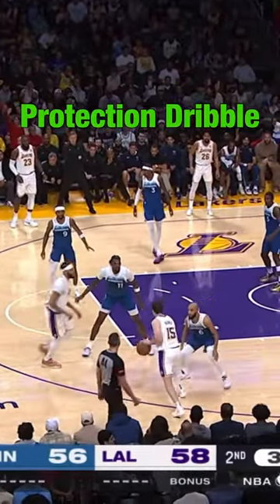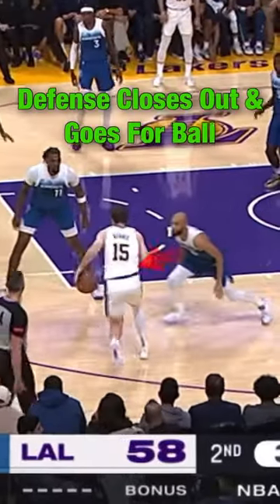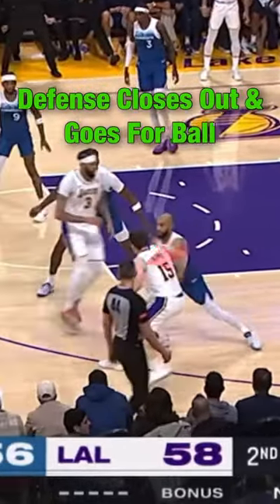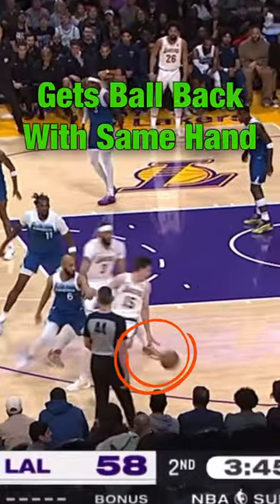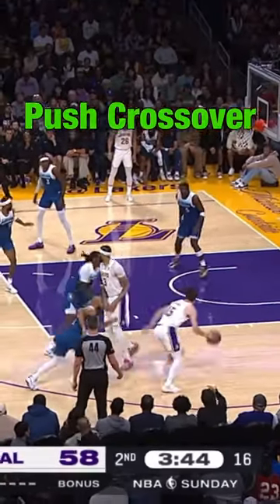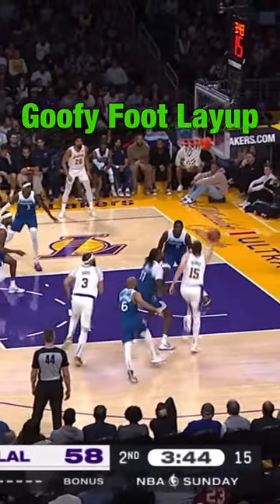Double Behind Back One Hand Spin 😳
▶️ FREE hybrid workout develops ball handling & athleticism at the SAME TIME: gethandles.com

👍 My favorite basketballs, training gear, supplements, filming equipment and more